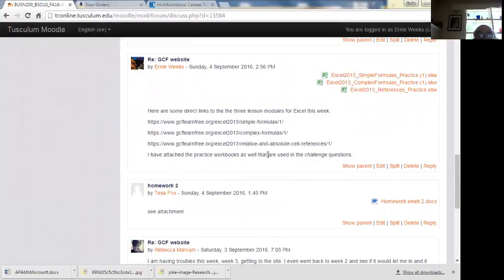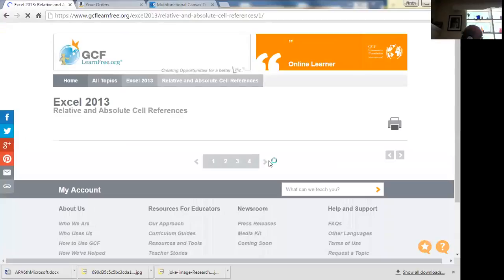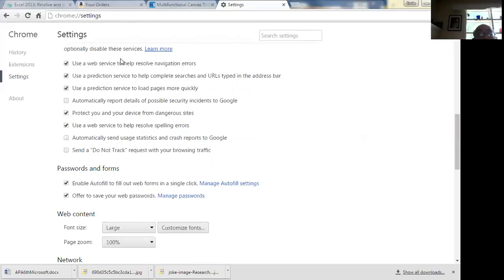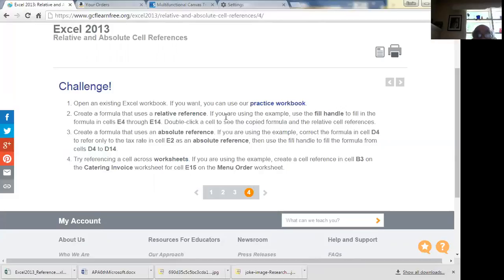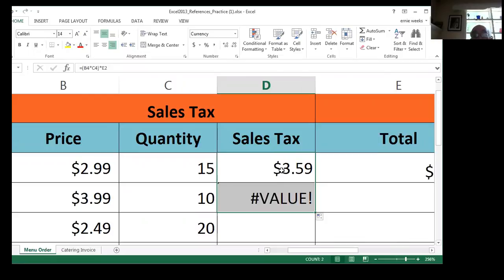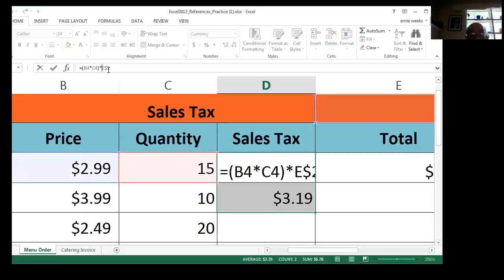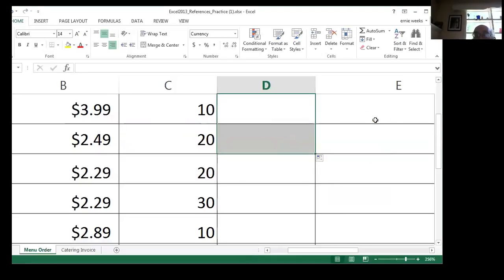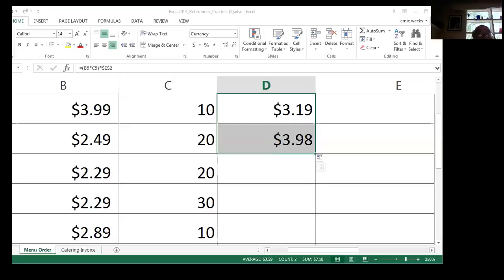Excel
okay,  okay as you can tell I'm not a professional video person.  However, tperhaps this will be a little help